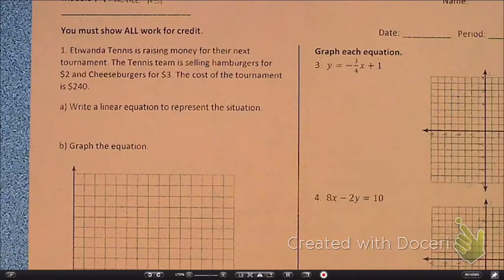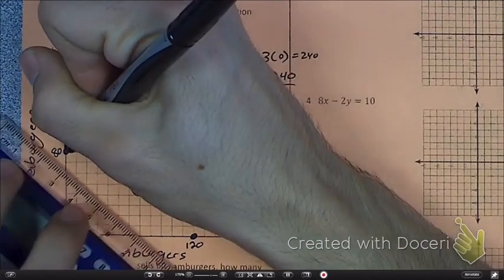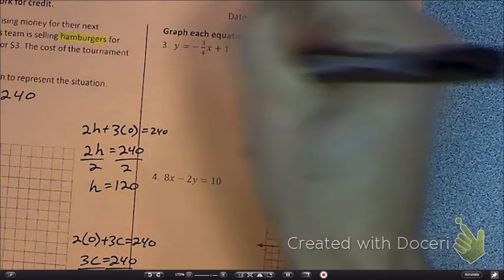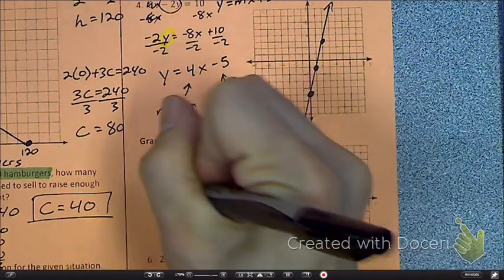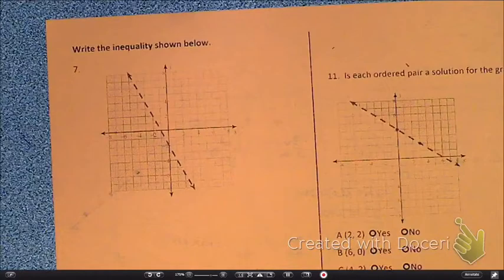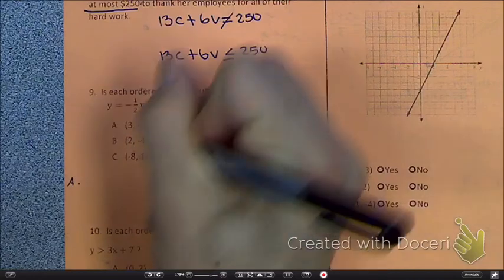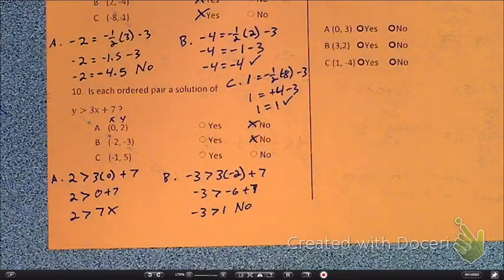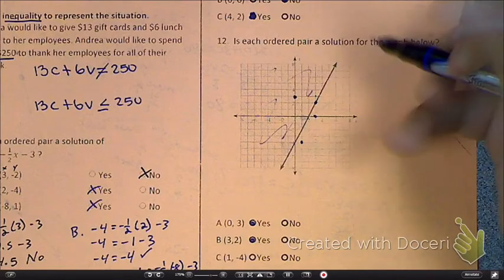Mod 7 Practice Test